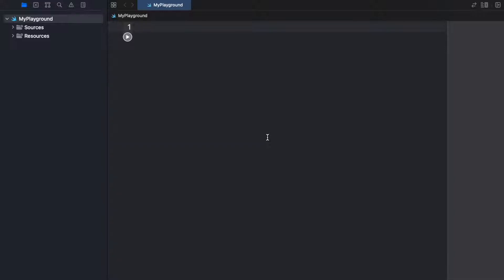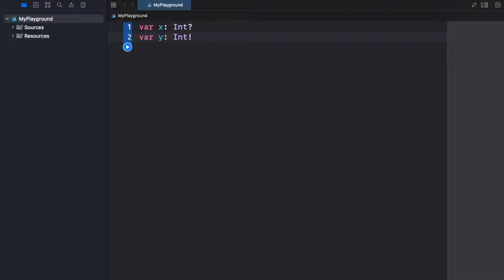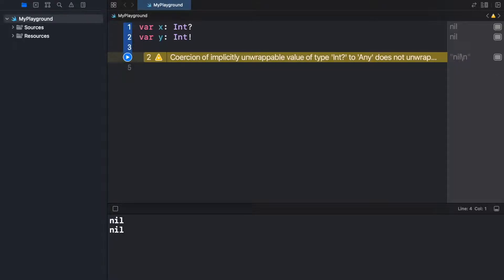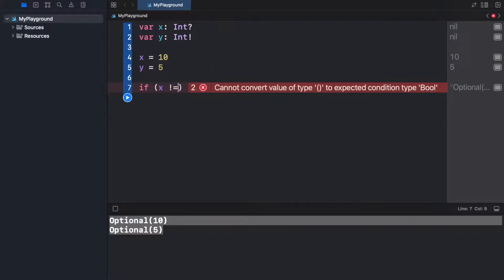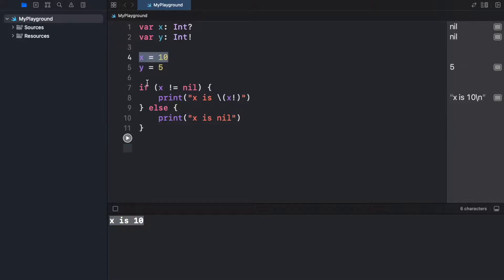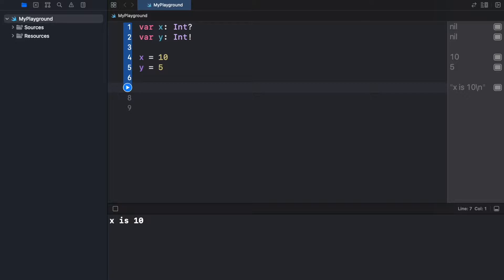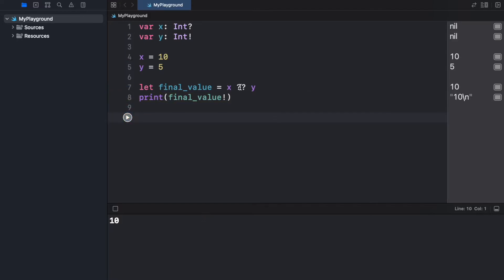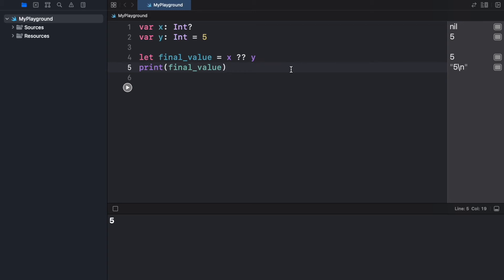Swift Tutorial for iOS : Optionals (Day 3)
In this video we're going to be talking about Swift Optionals, which are the: "!",  "?", and "??" keywords.